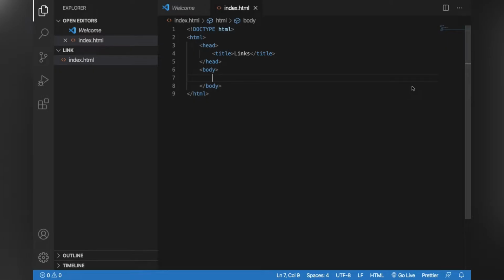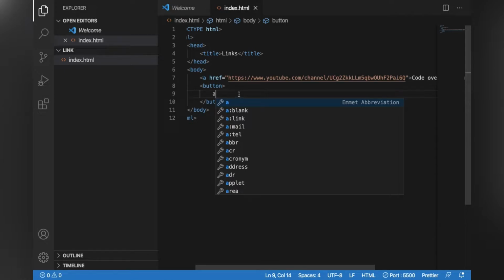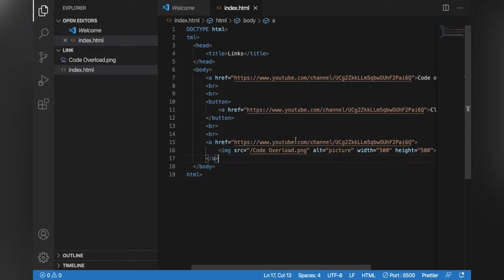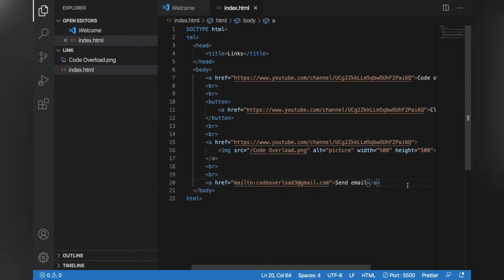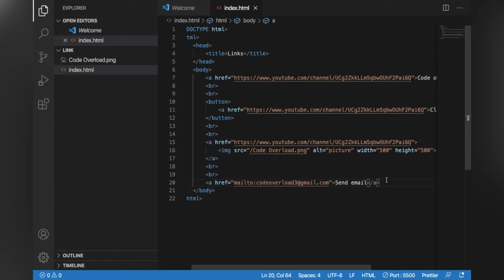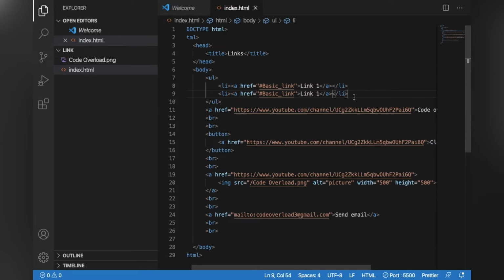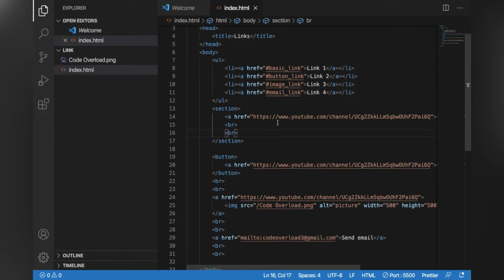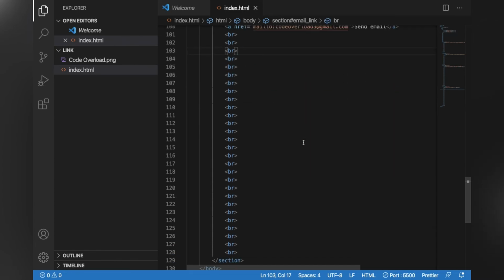Links in HTML (Creating a Navigation Bar) | Code Overload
Hey guys, welcome back to Code Overload. In this video, we will be teaching you about links and hyperlinks in HTML. We will show you how you can link basic text, a button, an image and also an email. After all this, we will be creating a navigation bar allowing the user to navigate to different parts of the webpage.

Also follow our Instagram handle @thecode_overload to get latest updates about upcoming videos!